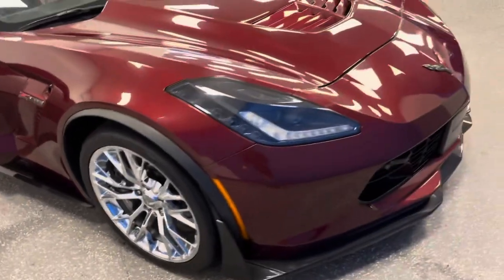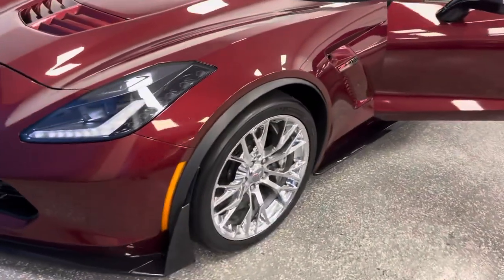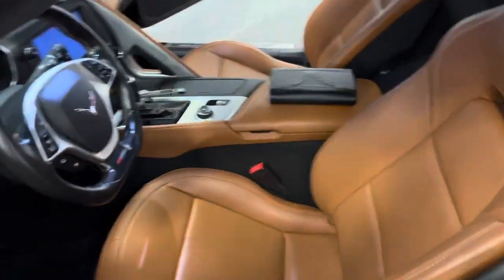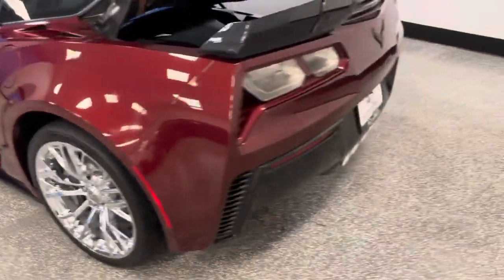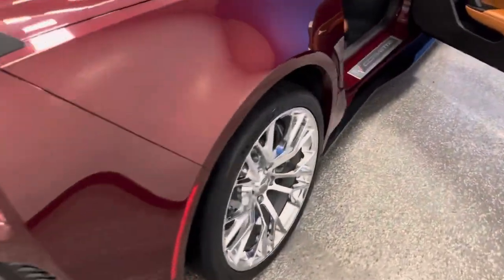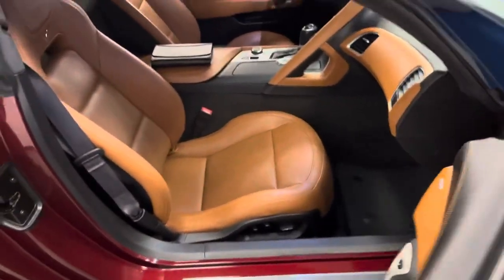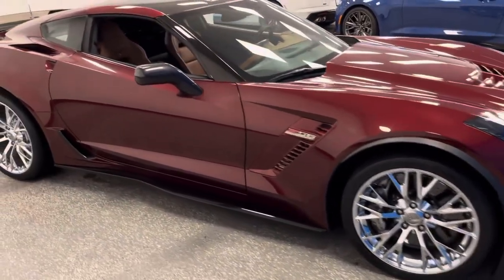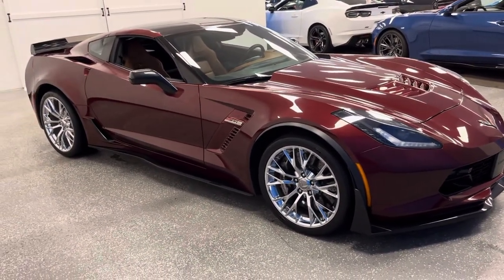2014 Ford Edge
2014 Ford Edge SEL